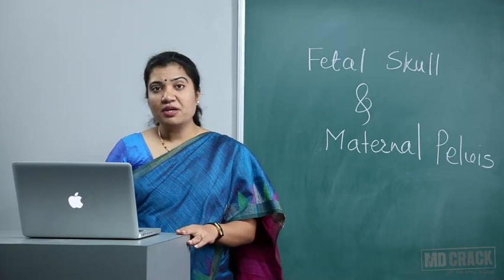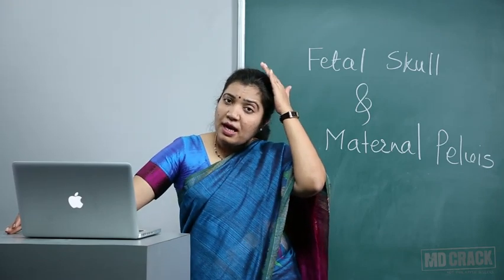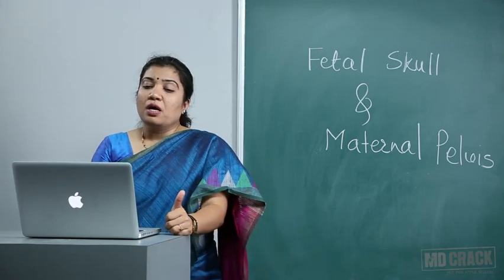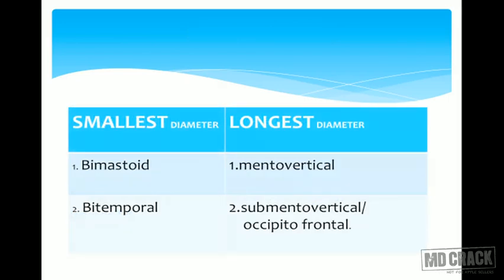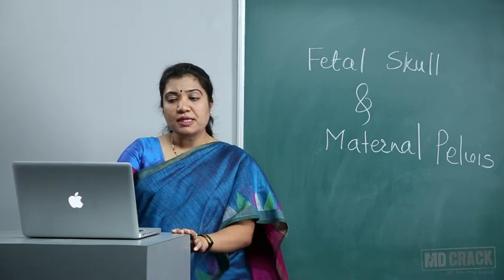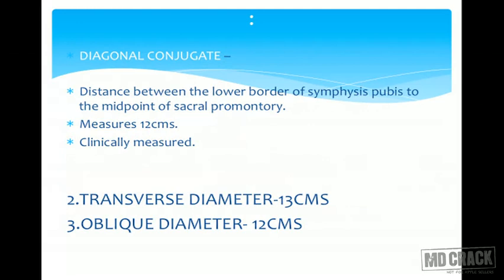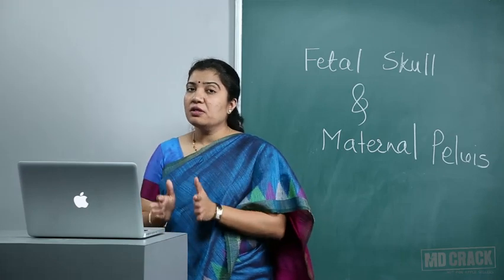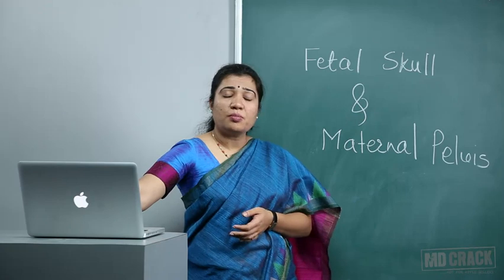OBSTETRICS & GYNECOLOGY : FETAL SKULL & MATERNAL PELVIS